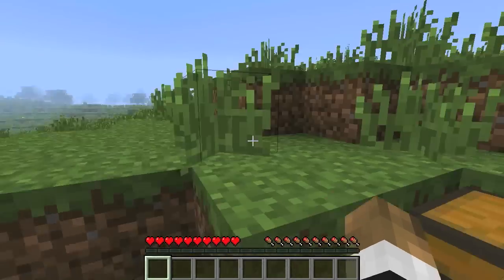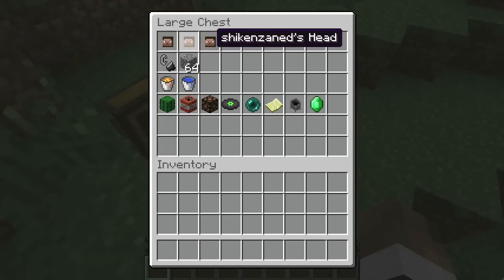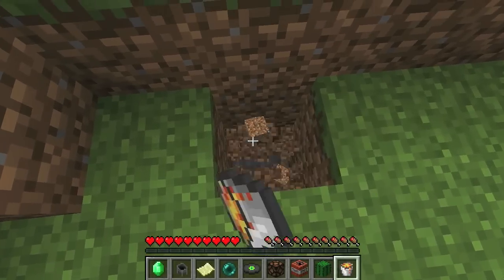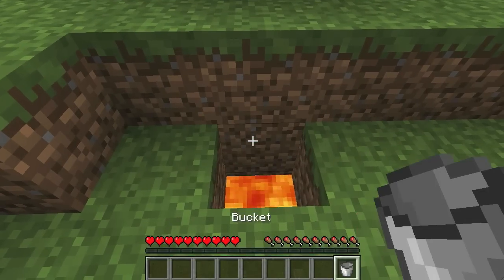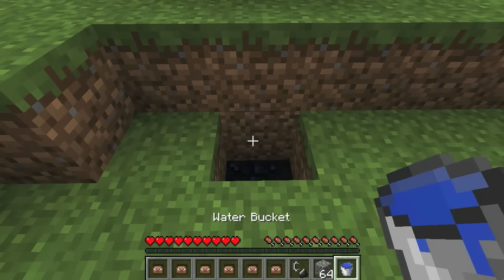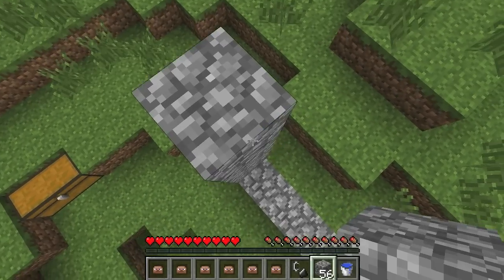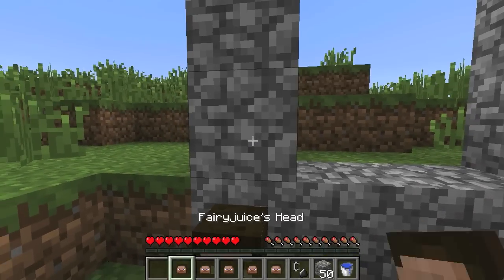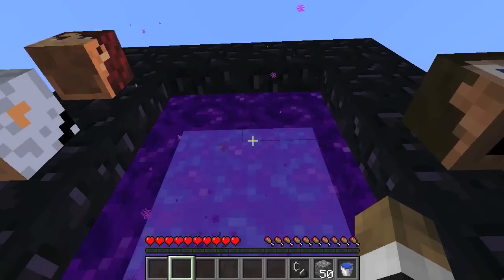How to make a portal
Caution: may contain sacrifice to demons.